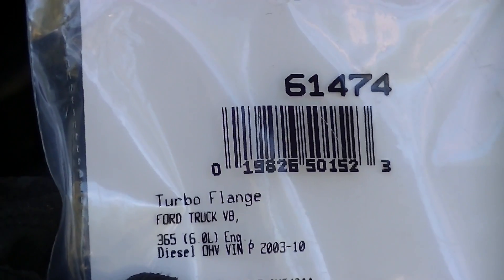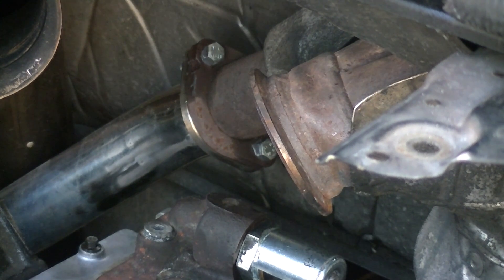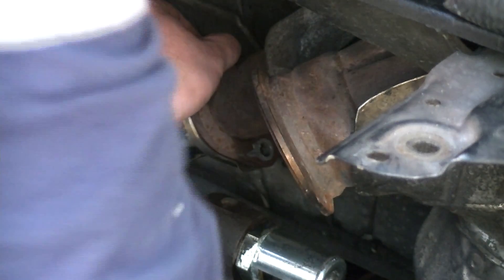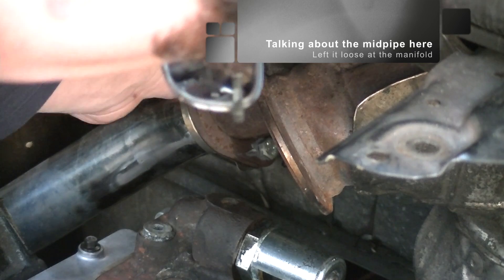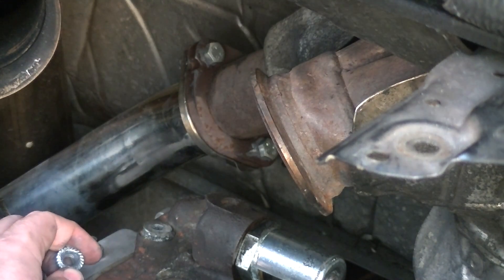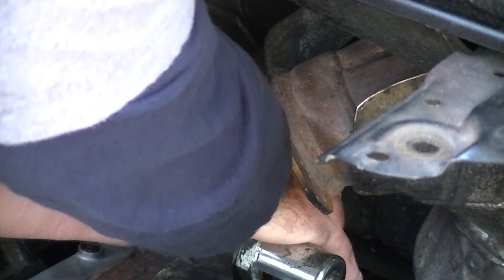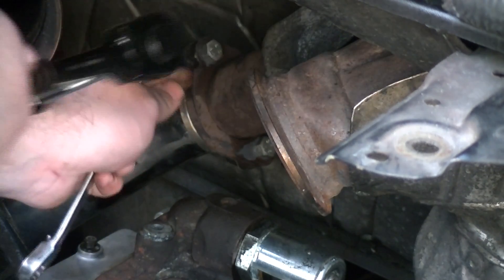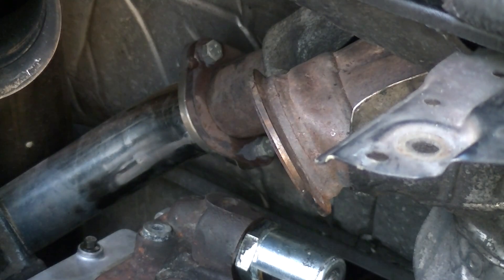HowTo: Ford 6.0L EGR Delete Mid Pipe Install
Short how-to video showing the installation of the EGR Delete mid pipe into my 2005 F250 SuperDuty 6.0L Diesel